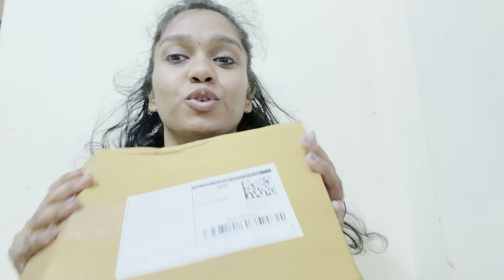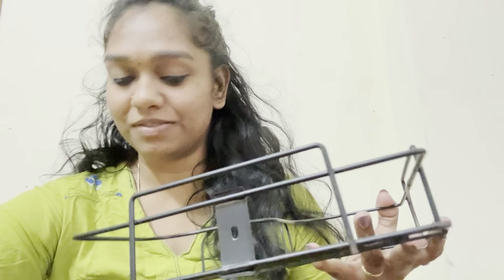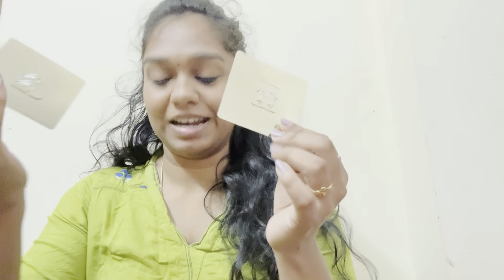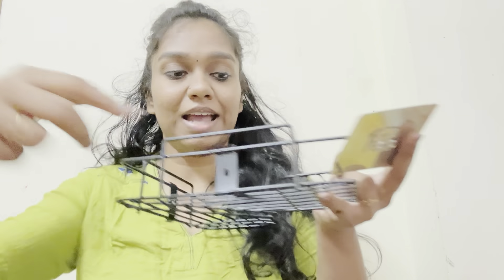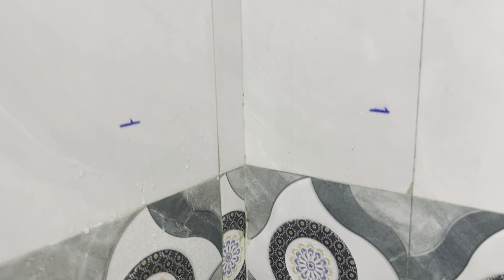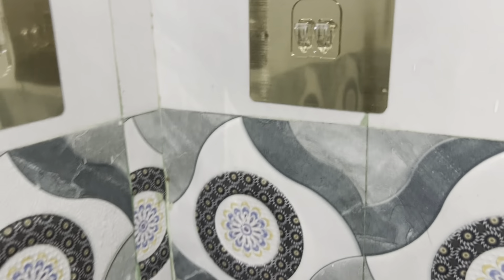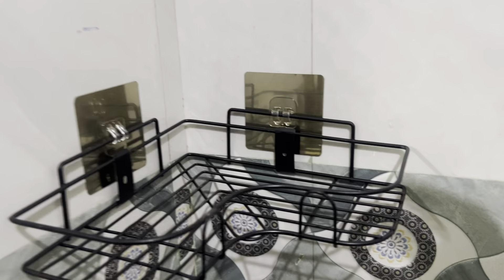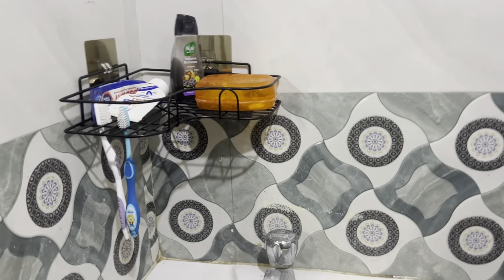Meesho budget home finds EP1 | budgets bathroom organiser | how to install